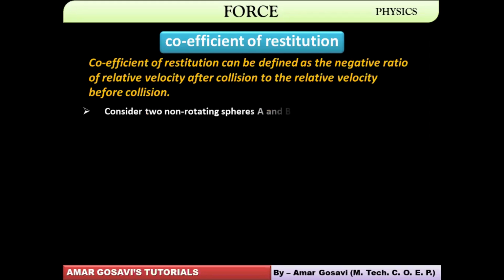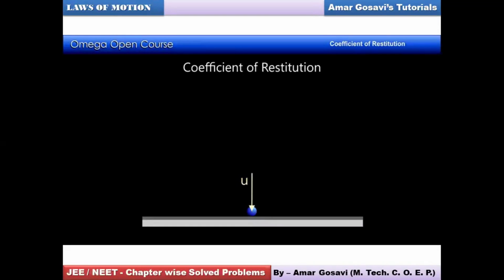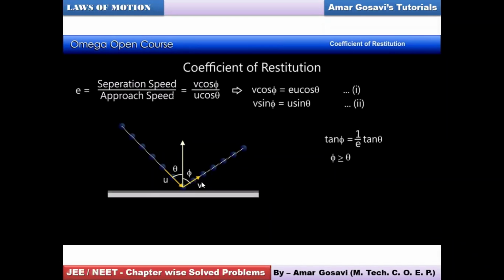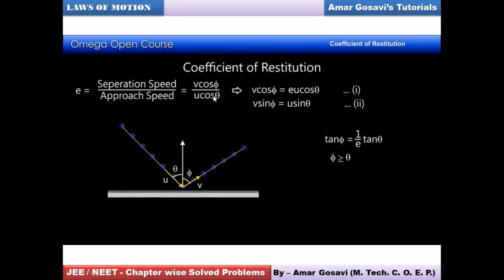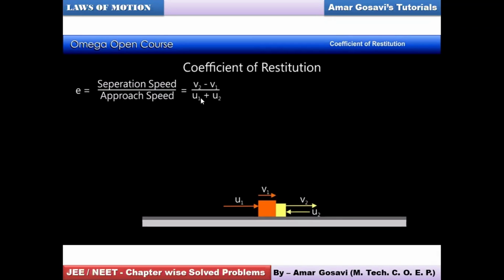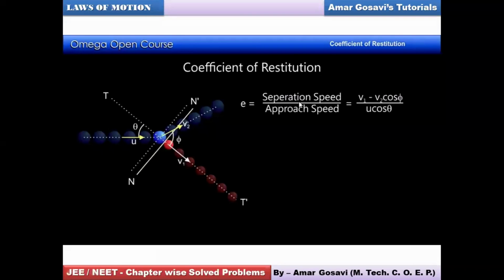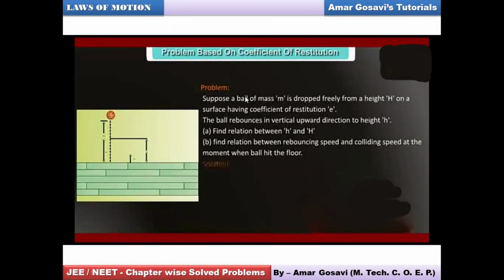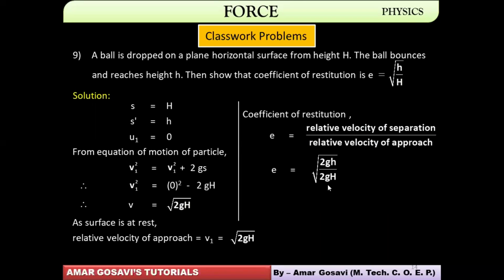Coefficient of Restitution | Laws of Motion | Physics | Amar Gosavi Tutorials